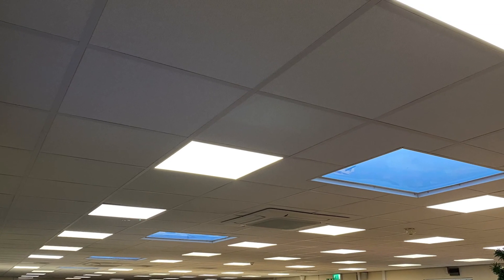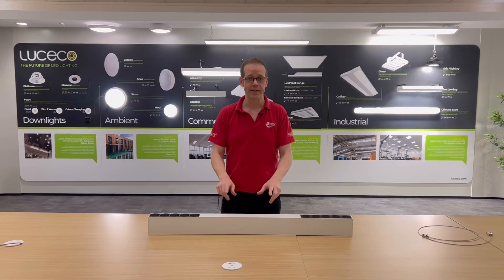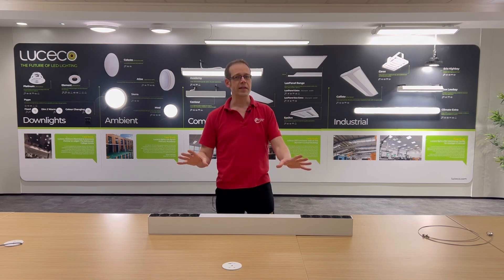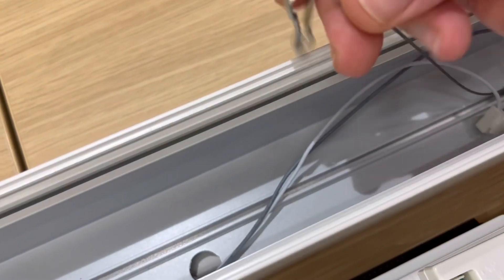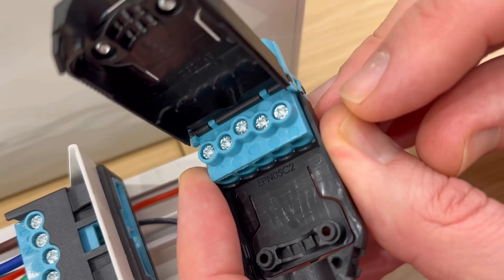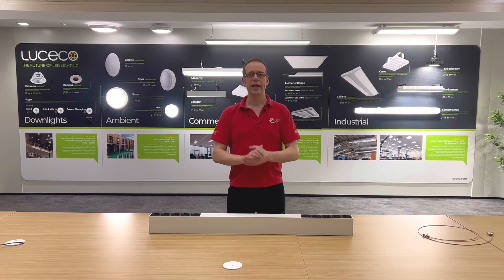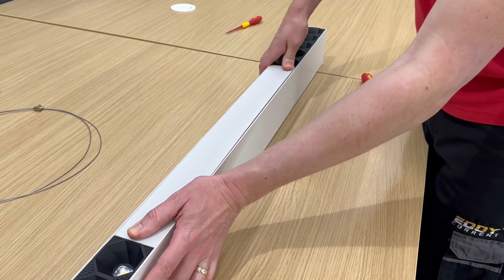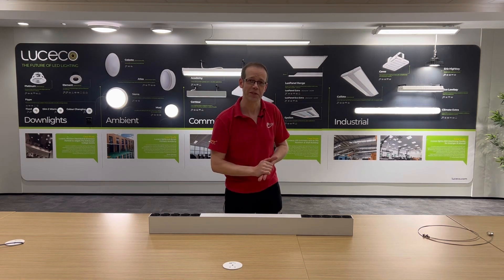Forget Boring Commercial Lighting: Try the OCTA from Luceco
Office lighting doesn't have to be boring!  The new Luceco Octa range is ideal for many spaces, from small offices to large corporate boardrooms. With its sleek design and powerful LED technology, the Octa range offers unsurpassed lighting control with DALI dimmable settings. The linear profiles of the fittings also add an interesting design element that will make your office look modern and stylish. Not only does this range look amazing, but

Improve your lighting design knowledge with this FREE training module

🕐 TIME STAMPS 🕕
00:00 Contour Octa LED lights
00:27 Direct and indirect lighting components
01:01 Regressed LEDs
01:32 Let's get creative
01:46 Inside the fixture
02:03 Emergency version
02:34 Electrical Connections
03:15 DALI control option